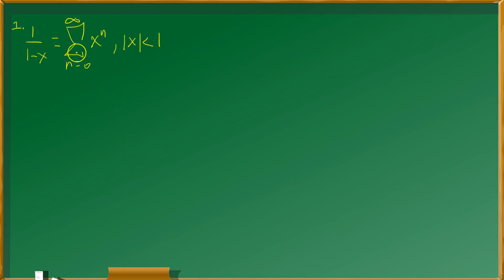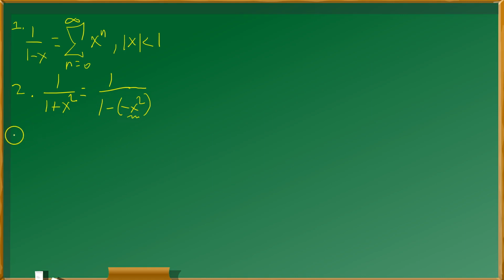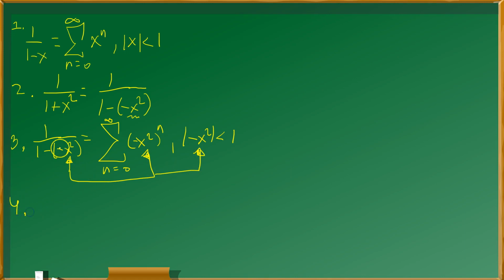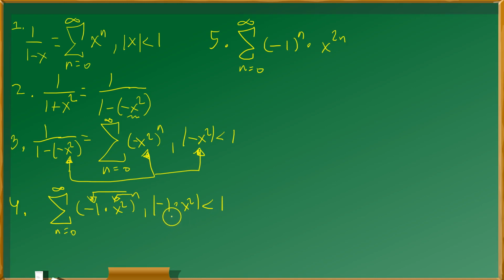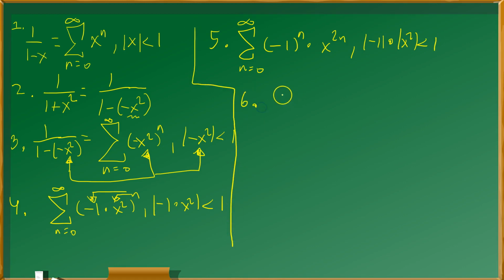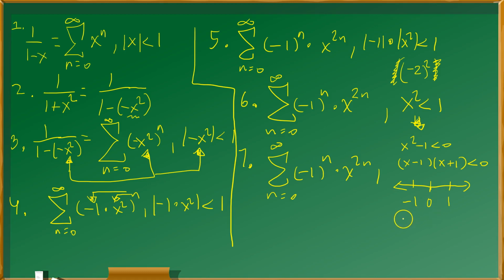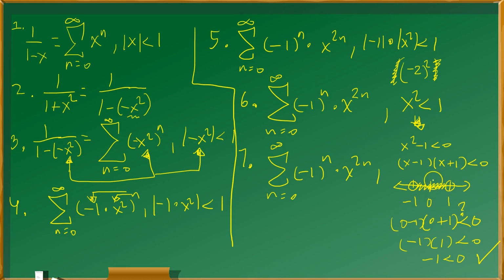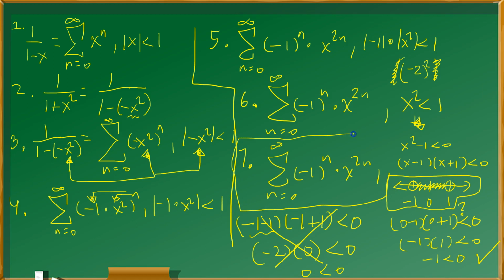Power series for 1/(1+x^2)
In this video, we will derive a power series for the function 1/(1+x^2). We start by using the fact that 1/(1-x) can be represented as the sum from N equals zero to infinity of x^N, valid for x between -1 and 1. We rewrite 1 + 1/(x^2) as 1 - (-x^2) and substitute it into the power series formula. By replacing x with -x^2 in the formula and the inequality, we obtain a new series. We simplify the series using properties of absolute value and rewrite it as a series of (-1)^N * x^(2N). The interval of convergence is determined by solving the inequality (-x^2) less than 1, which yields -1 less than x less than 1. However, the endpoints -1 and 1 are excluded from the interval of convergence.